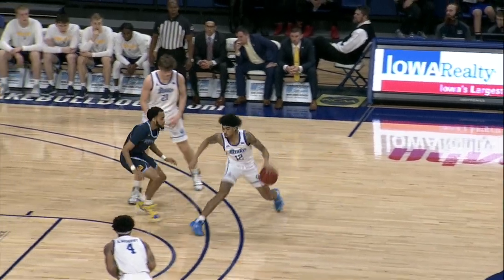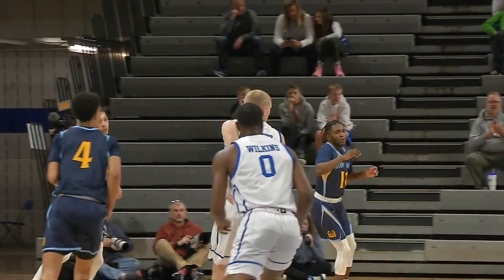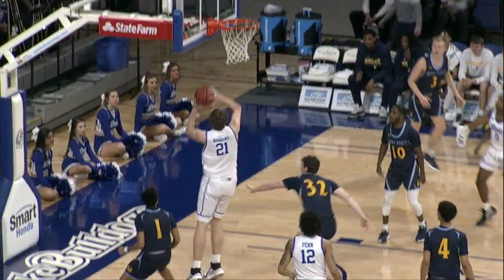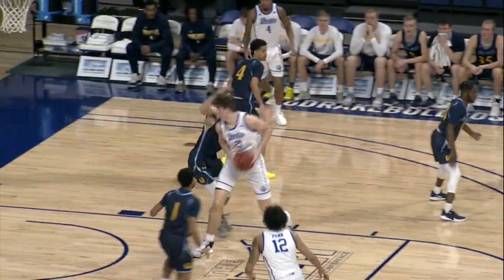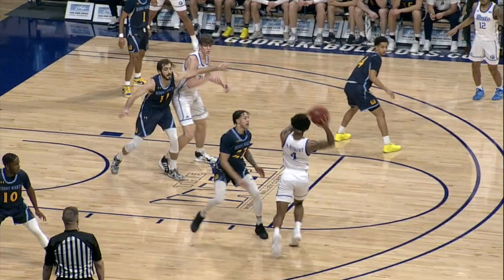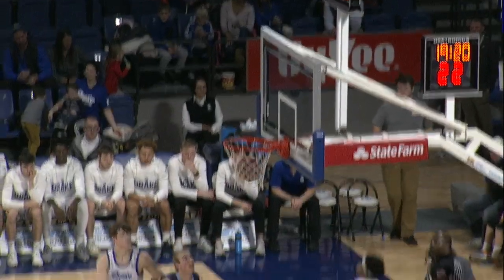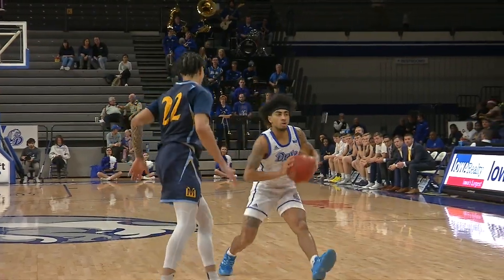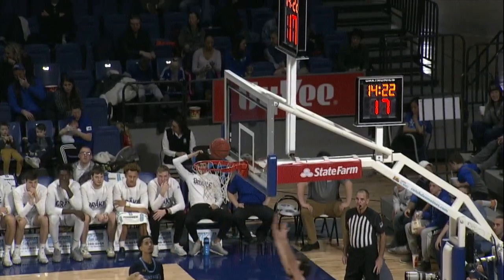HIGHLIGHTS: Drake Men's Basketball vs. Mount Marty • 12/17/19